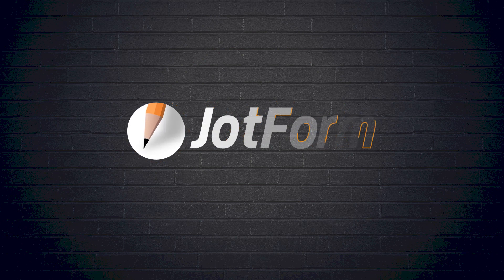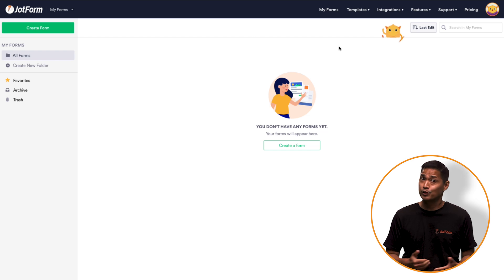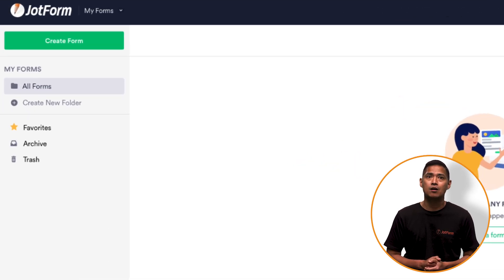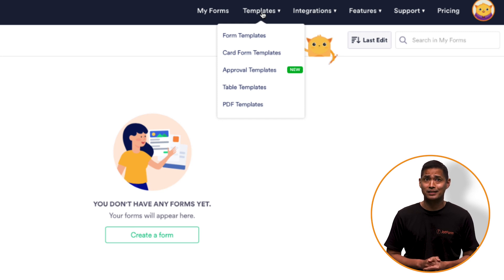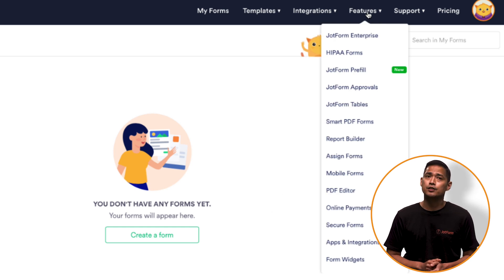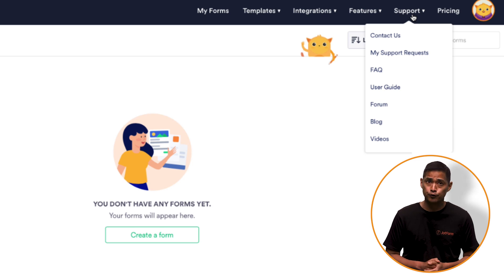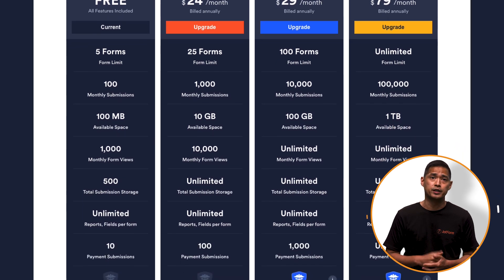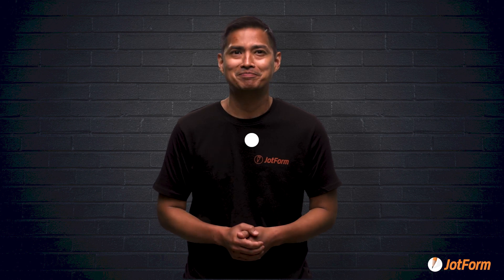Jotform website sign-up and homepage walkthrough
Ready to start building powerful forms and managing your data with ease? Join us as we show you how to sign up for your free Jotform account in just a few easy steps and how to navigate the Jotform homepage to find whatever you need to collect and make the most of your data. Explore our suite of advanced tools, templates library, app integrations, resources, and more!
LINKS & RESOURCES
👋 ABOUT JOTFORM
Hi, we're Jotform, a full-featured online forms platform that makes it easy to create robust forms and collect important data. Check us out
00:00 Introduction
00:19 Jotform website sign-up
00:44 Homepage walkthrough
00:49 My forms
01:07 Templates
01:32 Integrations
01:50 Features
02:08 Support
02:27 Pricing
02:44 Recap
03:06 Subscribe to Jotform